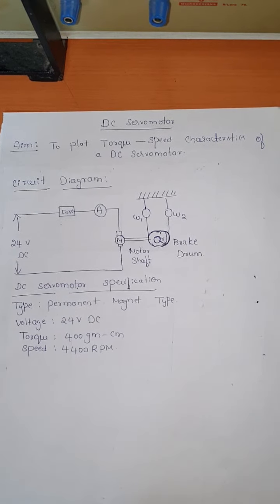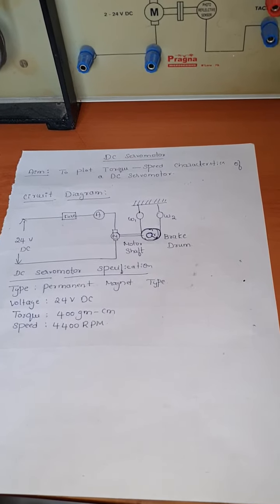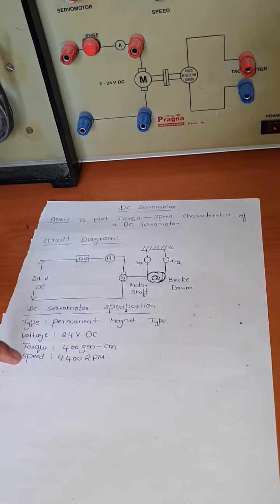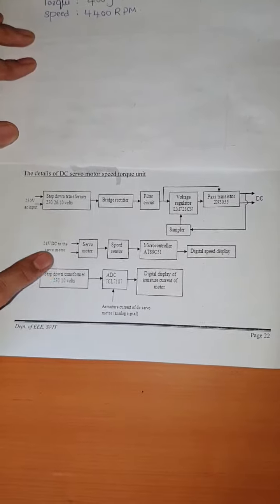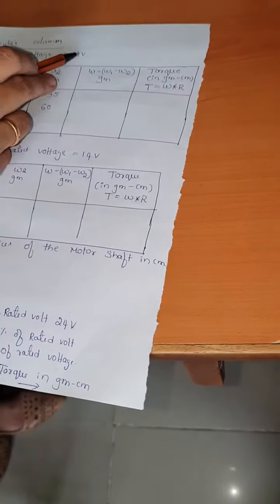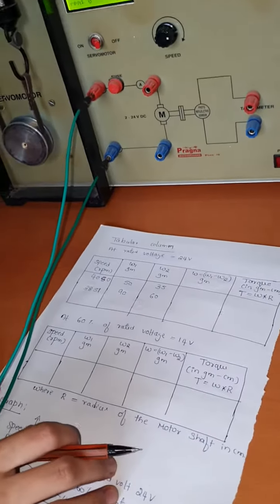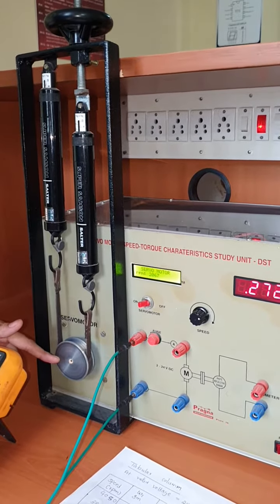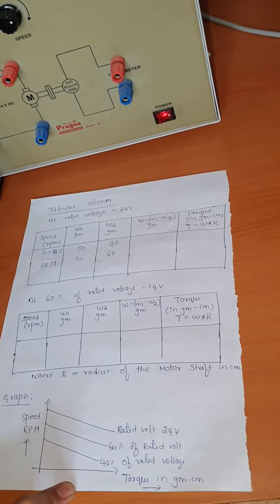DC Servomotor experiment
Control system laboratory